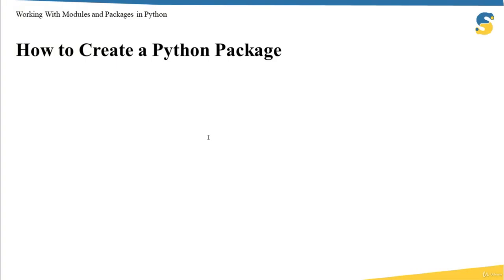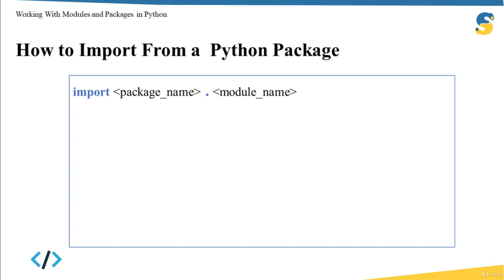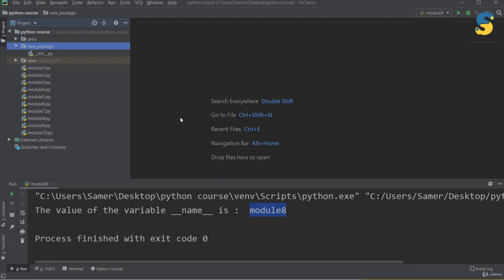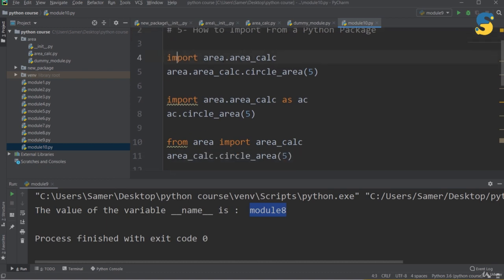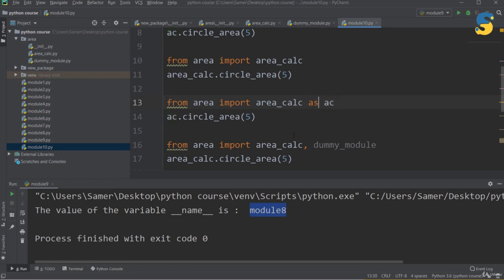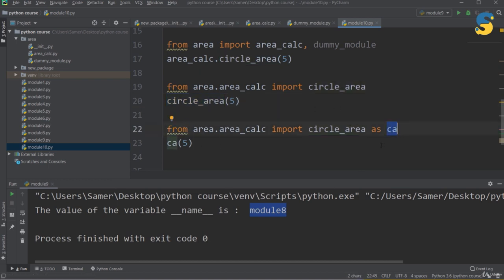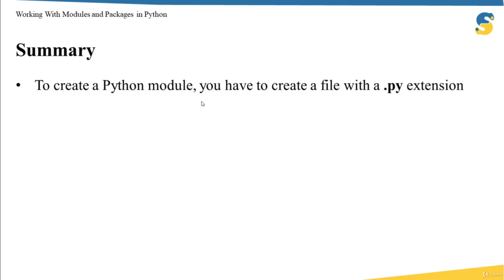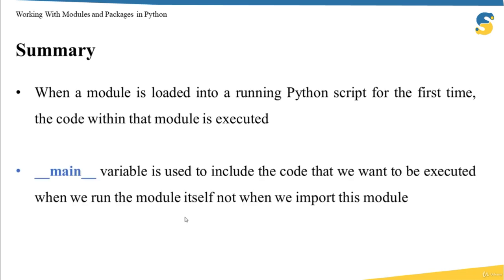4 Working with Modules and Packages in Python – Part 3 Python Package Basics